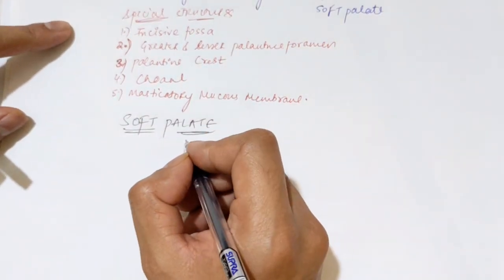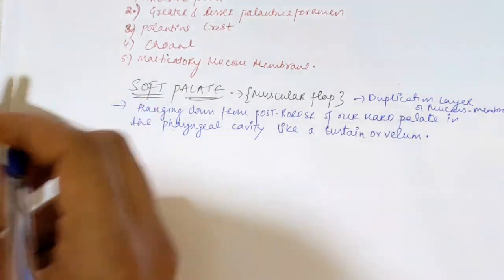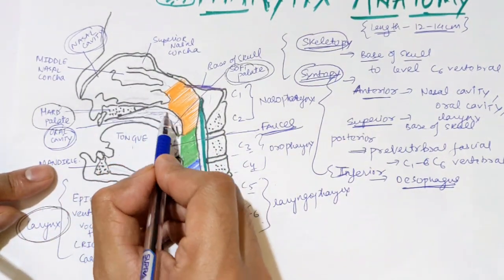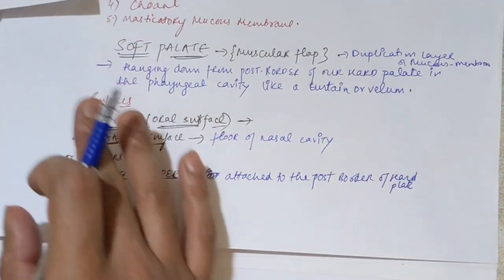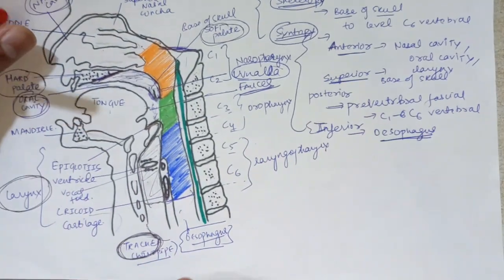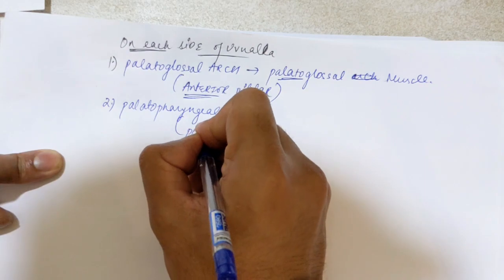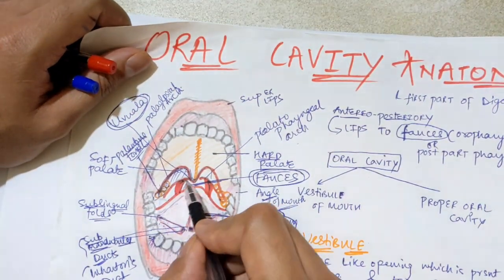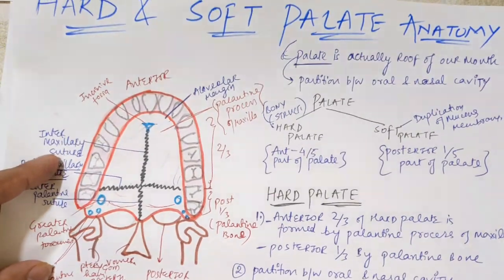SOFT PALATE ANATOMY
In this video you will learn about the anatomy of soft palate.
as soft palate is made up duplication of mucous membrane and palantine aponeurosis and it continuous from the posterior part of hard palate till the opening of pharyngeal cavity
This soft palate in the posterior side free and hanging like a velum or a conical projection called UVULA